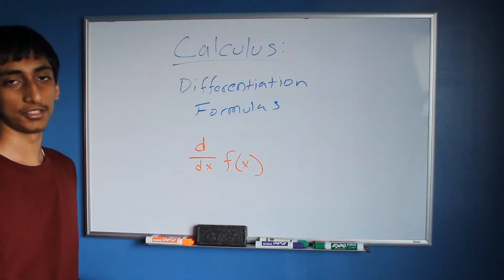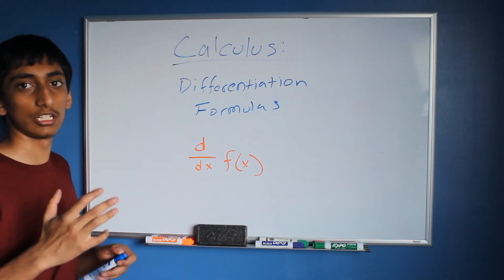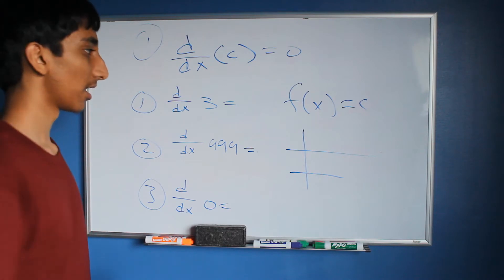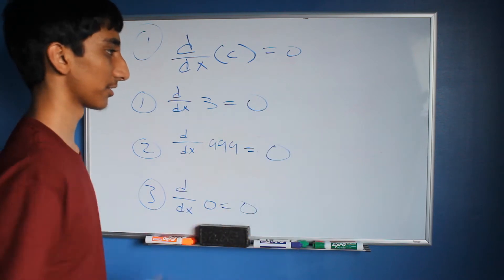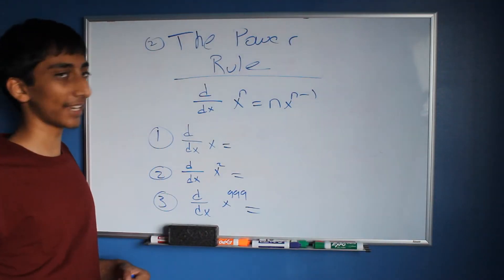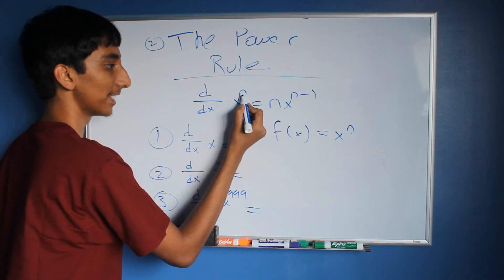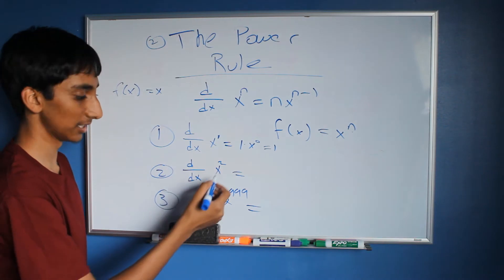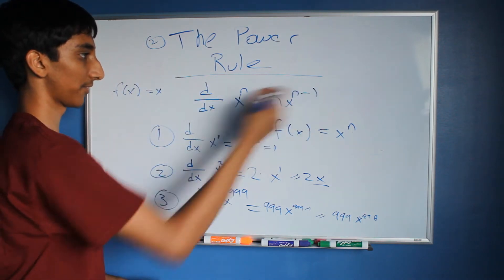Calculus - Differentiation Formulas- Episode 3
How do we find derivatives without explicitly using the definition of derivative limit? Tune in to find out!